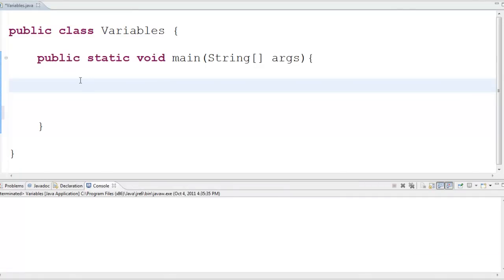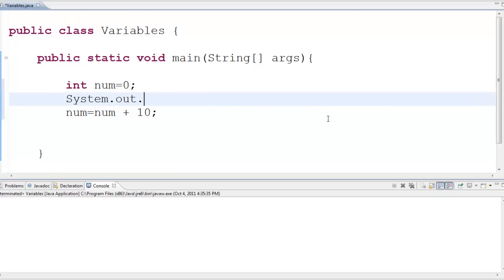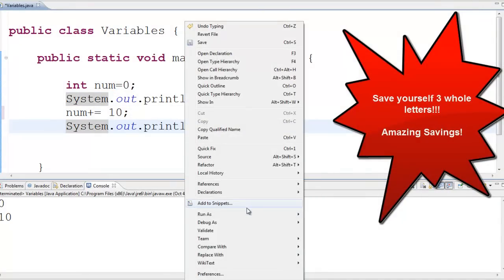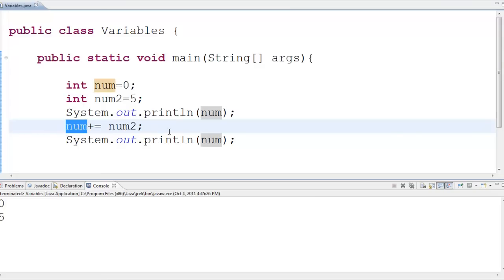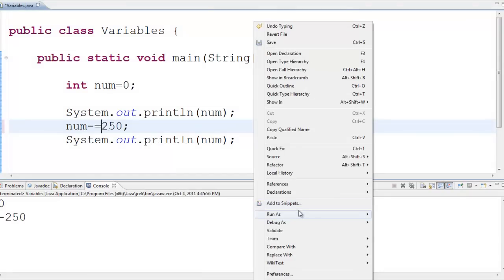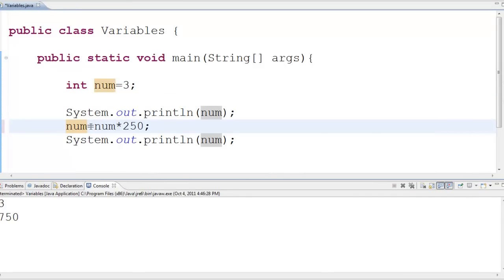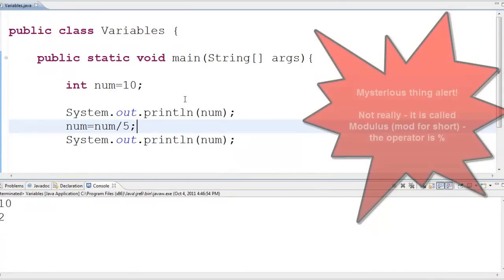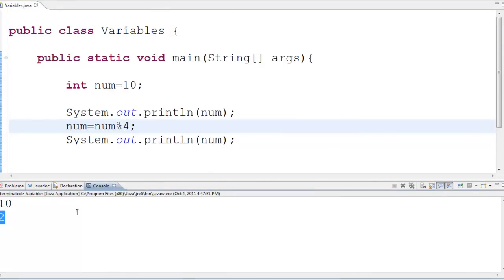Java Variables & Some Simple Math Operators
Peforming some simple math operations on variables in Java.